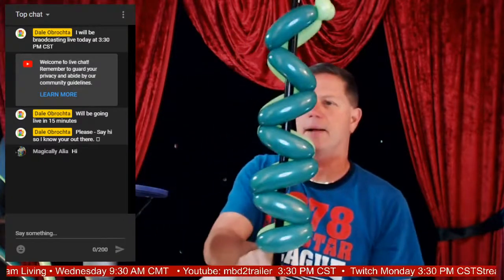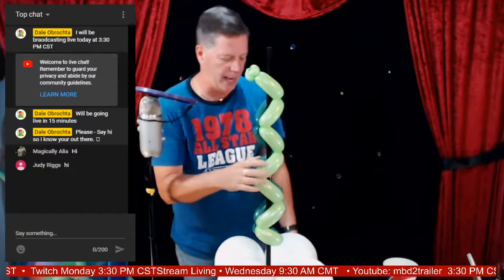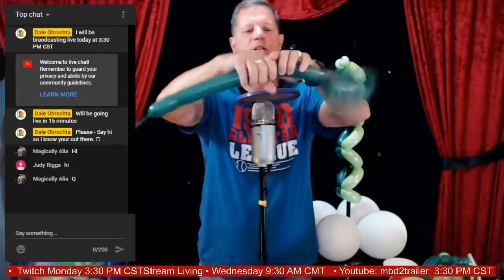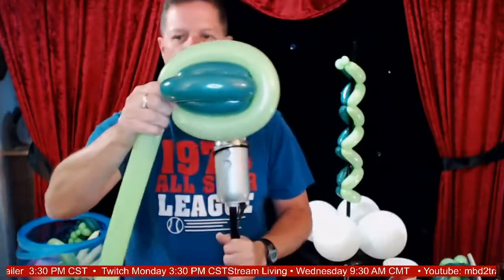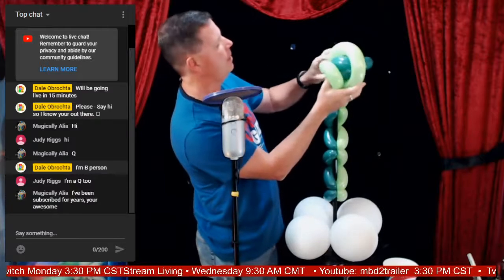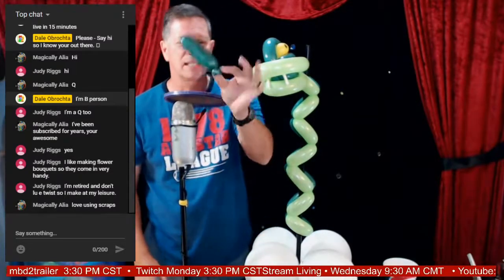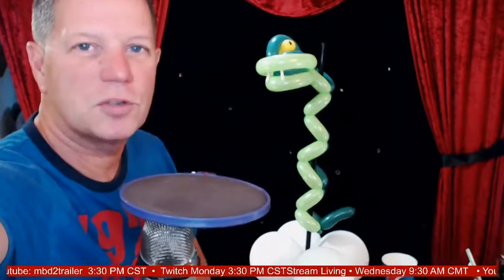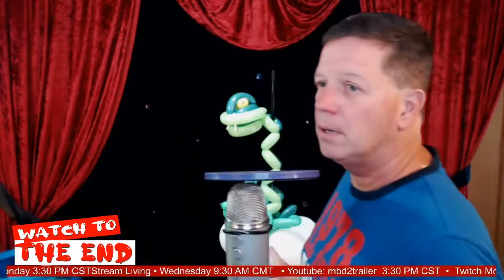Jungle Theme Snake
Here's a great snake to use of those jungle theme centerpieces.  It's quick, easy, and uses a zig-zag weave to create a cool effect.  Dale shows you step-by-step in this live video on how to make this design.

Dale goes live Friday's at 3:30 PM CST.  Join in and chat with Dale during the show.

Descriptive tags, help, tips, balloon decor, balloon animals, balloon twisting, ideas